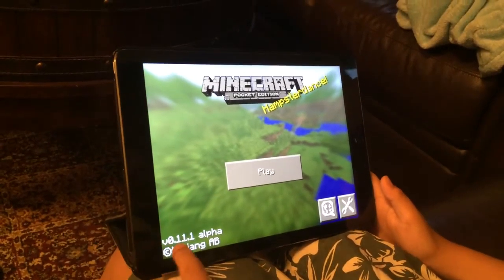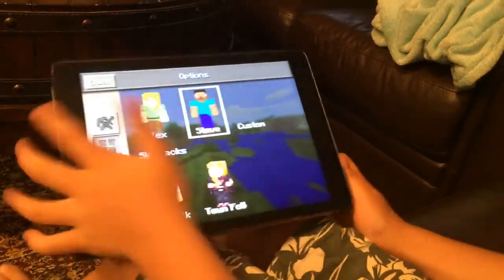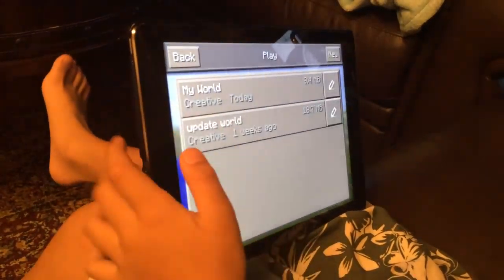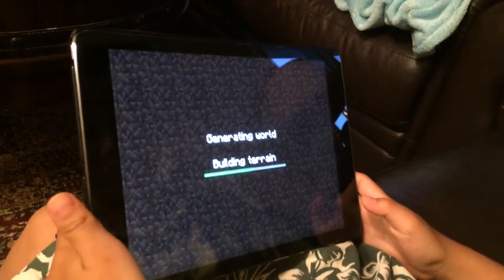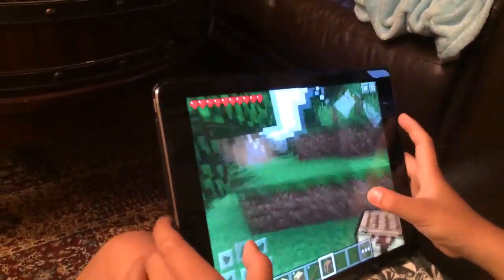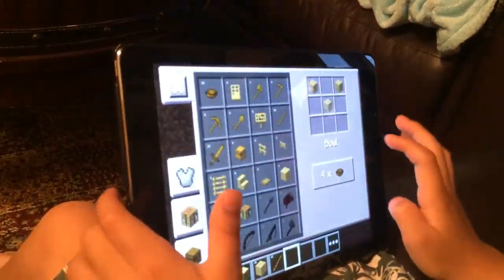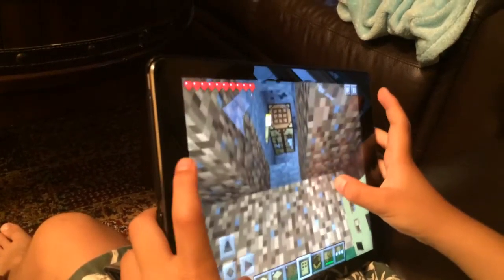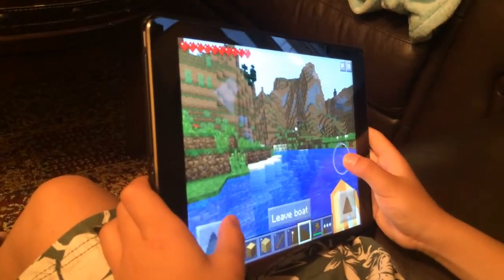Minecraft let's play:finally!(2)